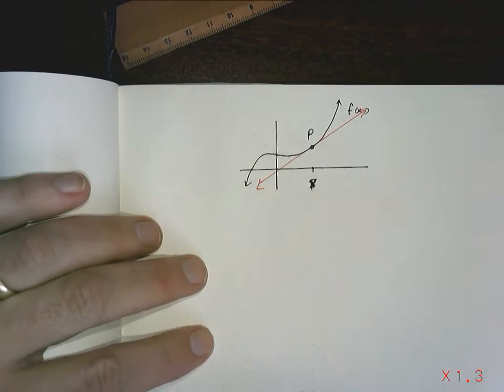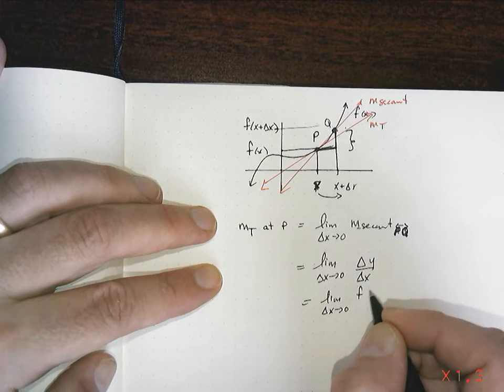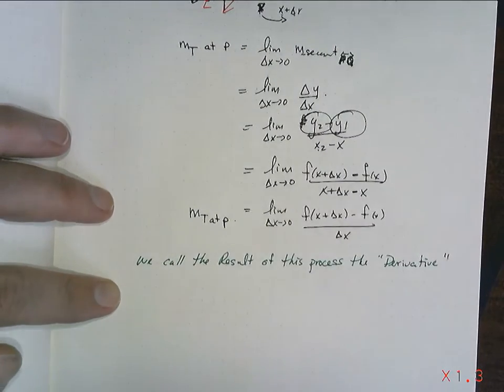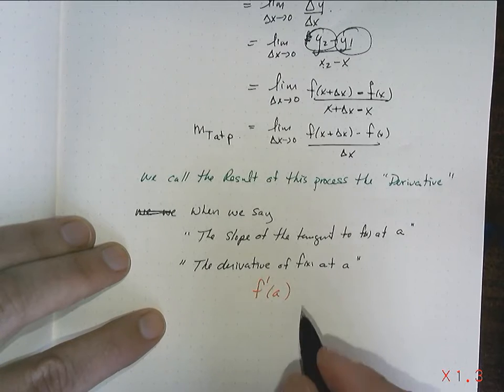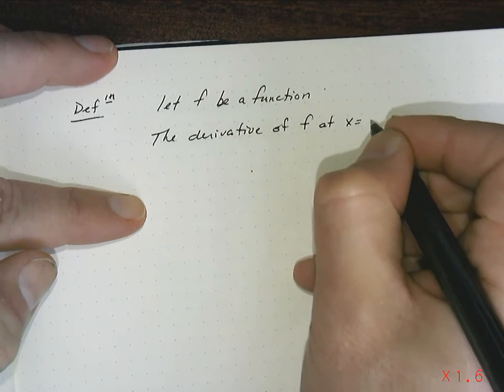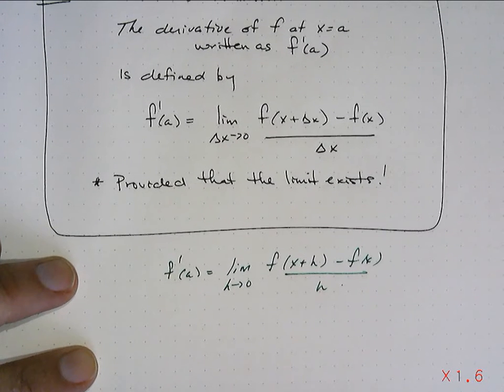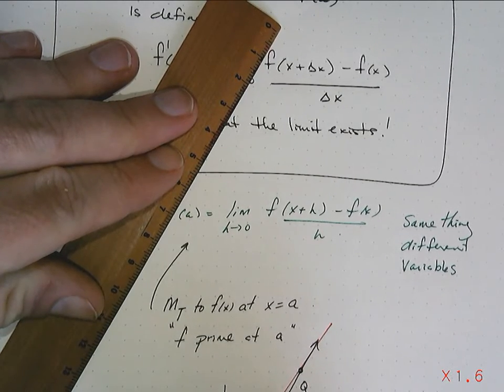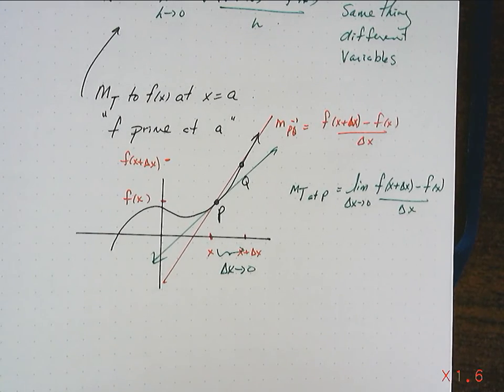Definition of the Derivative